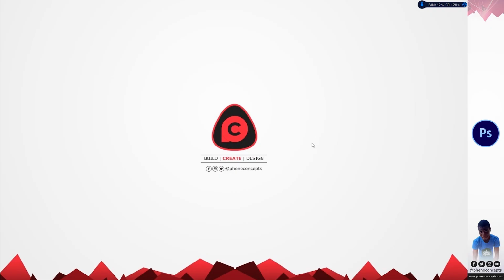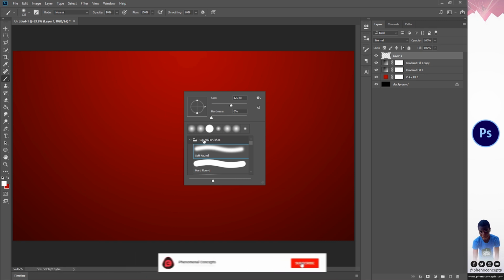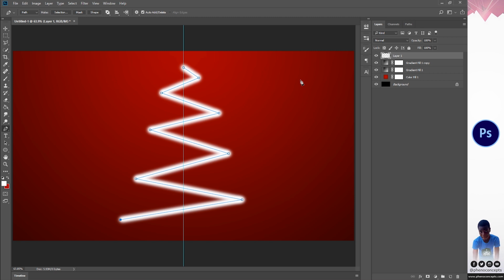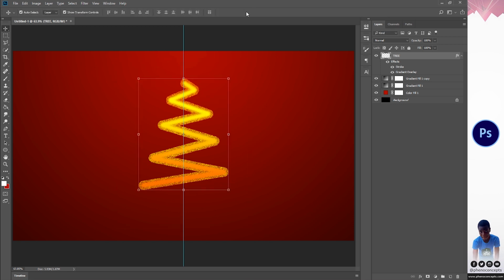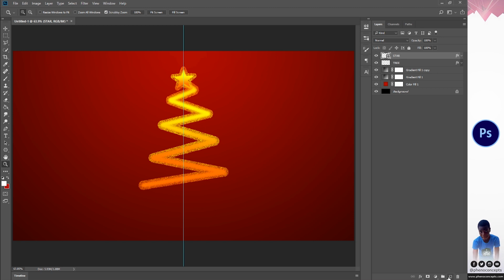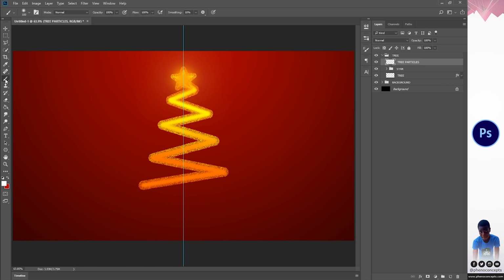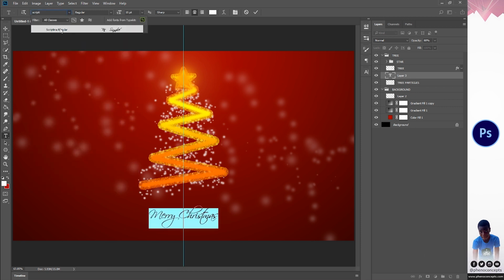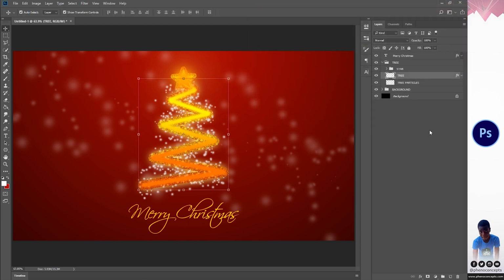How to create a Merry Christmas Design for Christmas Cards | Phenomenal Concepts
Merry Christmas everyone. In this video, I'll show you how to create a Christmas design in adobe Photoshop.